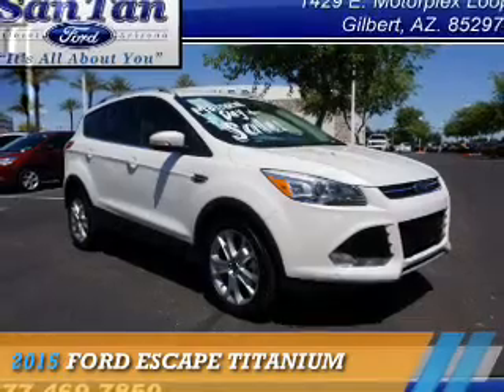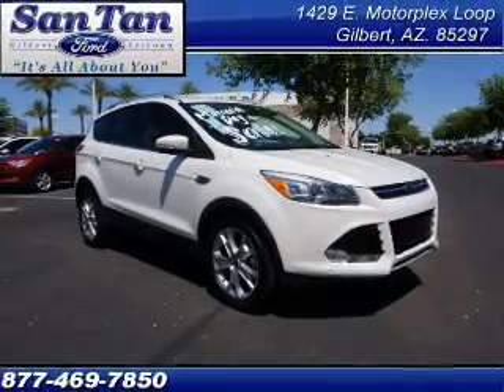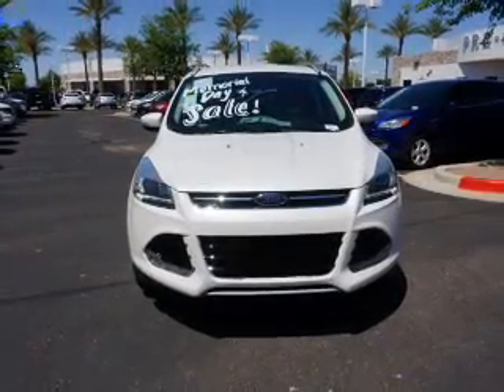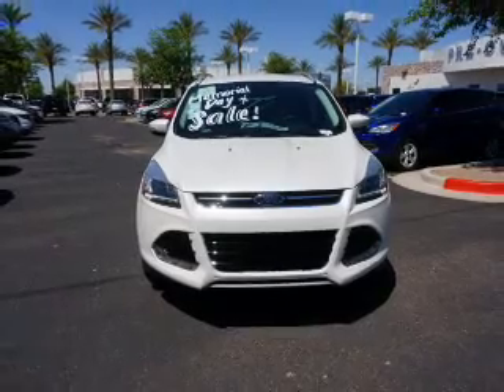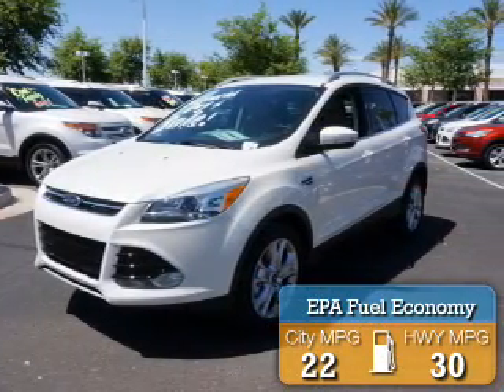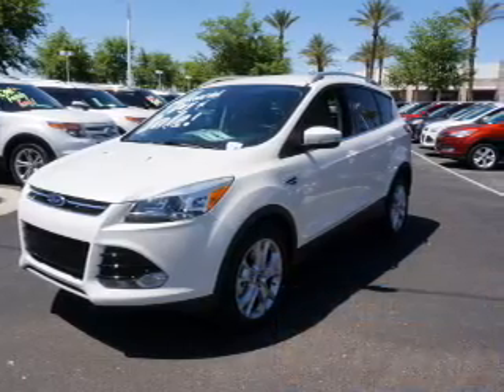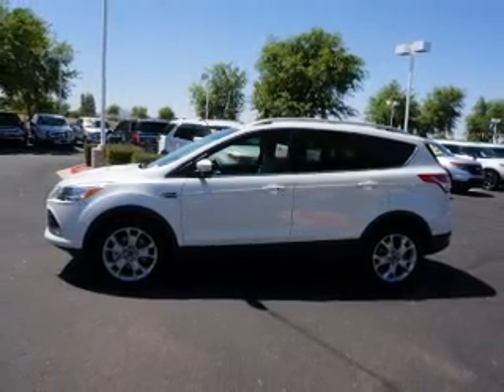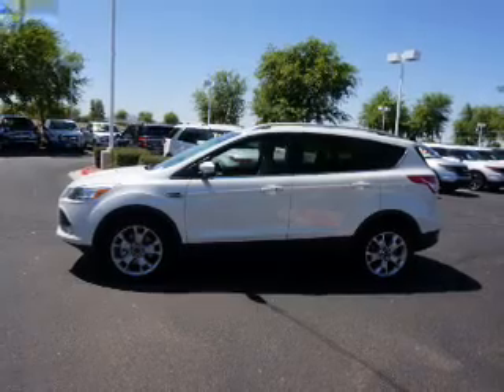2015 Ford Escape 151529 - Gilbert AZ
Year: 2015
Make: Ford
Model: Escape
Trim: TITANIUM
Engine: 2.0 liter 4 cylinder FWD
Transmission: Not Specified
Color:
Mileage: 0
Address:
VIN:1FMCU0J97FUC26693